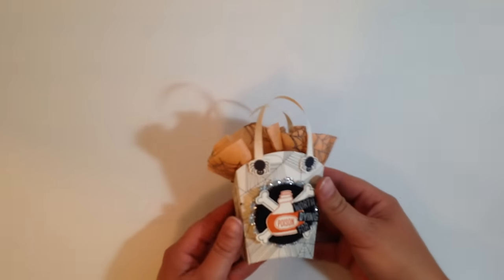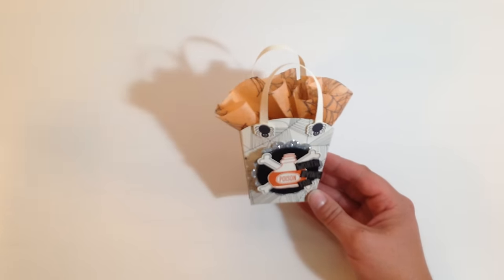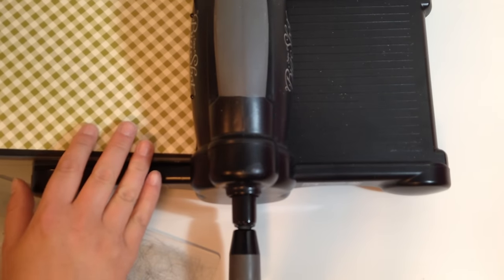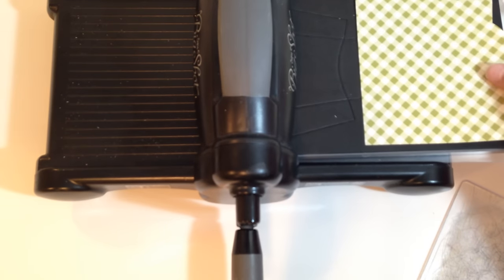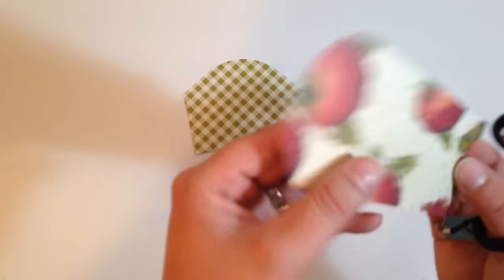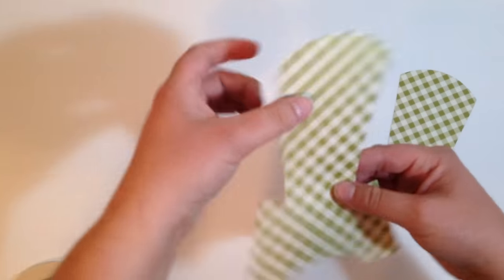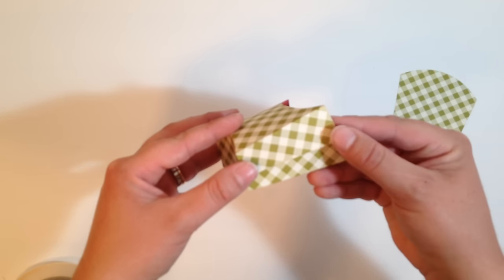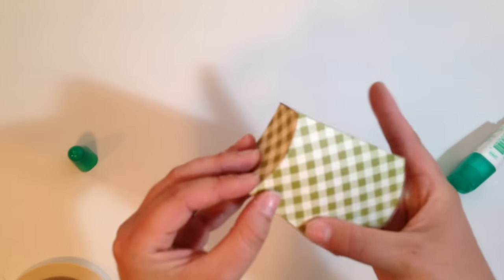Stampin' Up! Fry Box Die Purses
Watch Canadian Stampin' Up! demonstrator Allison Okamitsu create an adorable purse (or gift bag!) using the Fry Box Die and the Big Shot from Stampin' Up!